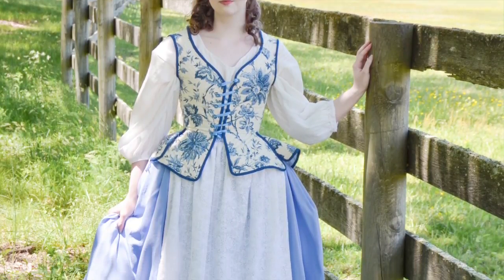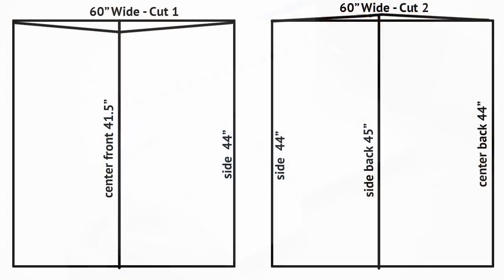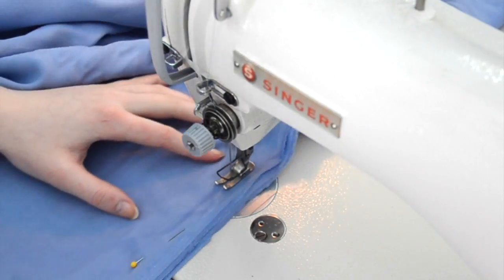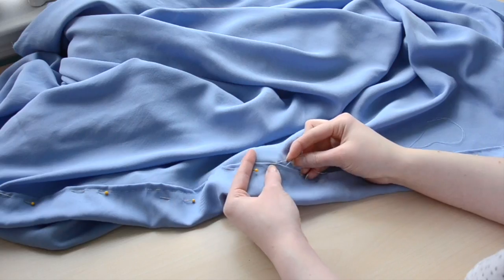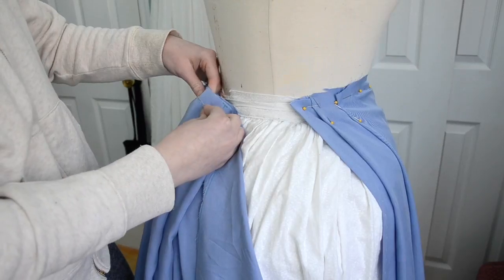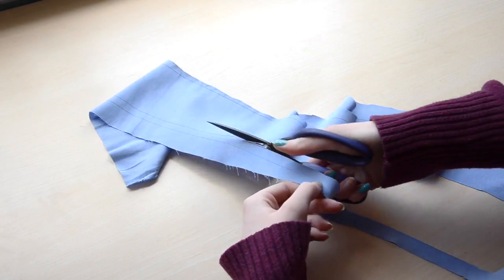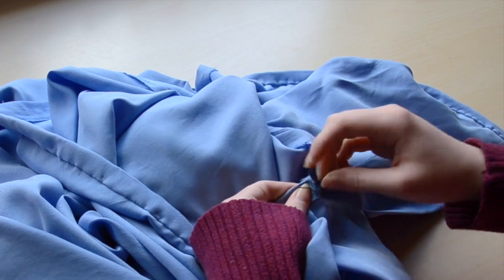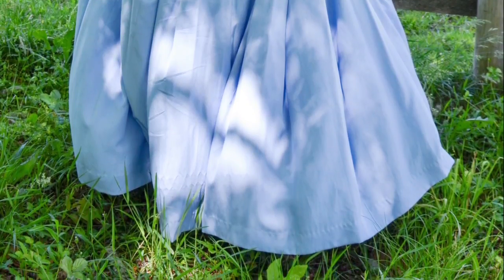Making an 18th Century Skirt with Side Closures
Complete with crappy pattern diagrams! I go through the process of making a simple 18th century skirt, that pairs with the Jumps featured in a previous video.

I FILMED THIS SO LONG AGO. I've actually filmed another 18th century skirt tutorial since then, but since I promised this video months ago I wanted to finish it anyway!

NOTE: This fabric was a lot heavier than I originally thought. I didn't account for how the additional weight at the back of the garment would cause the petticoats to collapse after extended wear. I would recommend leaving the skirt on a dress form overnight (if you have one) to see if this will occur with the fabric you've chosen - it's easy to raise the hem, or the waistline before the pleats are sewn down!

Things mentioned / additional information:

Pause at 1:22 for the measurements I used

All the fabrics for this costume were purchased from Jo-anns. I believe I bought five or six yards for this skirt.

It's worn over self made foundations, including a bum pad and tulle petticoat (which was pinned up, and accounts for any wrinkles in the skirt near the hem).

My dress form is from buystoreshelving.com

My sewing machine is either a 191D-20 (grey, new) or a 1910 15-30 (black, very old).

Check out my FAQ linked about to hear more about me, and any of the other sites to see more of my work!

Music was written, performed, and belongs to Chris Zabriskie

side note, a lot of my videos have been getting content ID claims so I may be repeating the same songs for a looot of videos in the near future :I